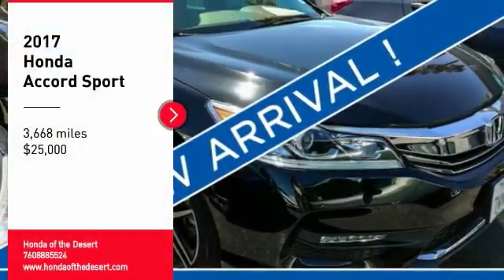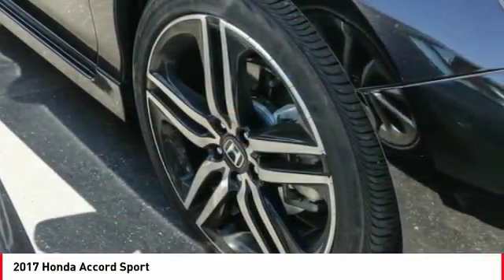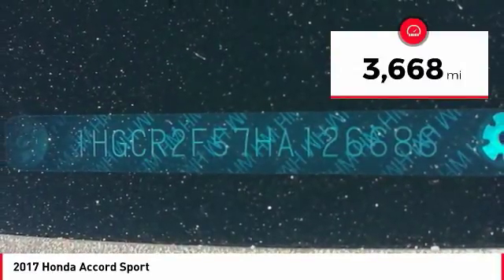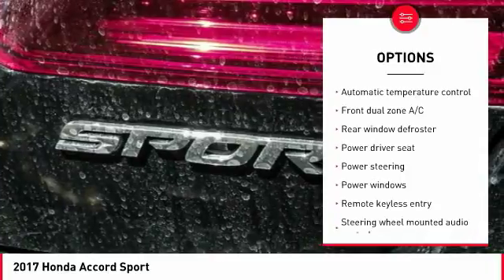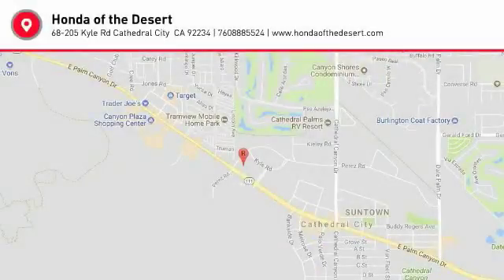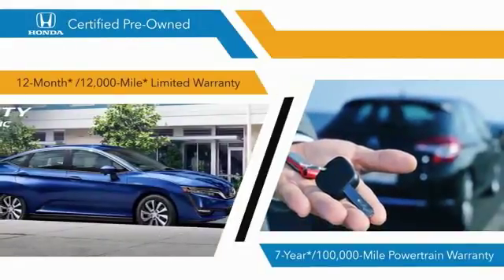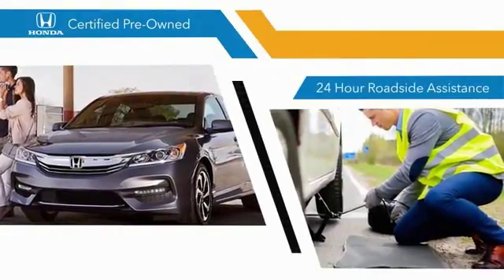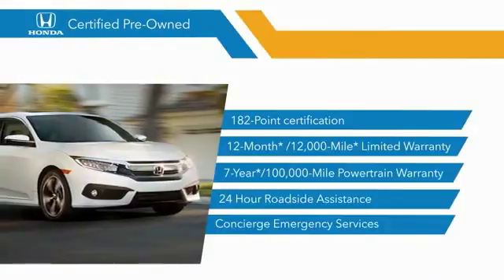2017 Honda Accord Cathedral City CA 903556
2017 Honda Accord Sport

brbrbrAwards:br  * 2017 IIHS Top Safety Pick+ (When equipped with Honda Sensing and specific headlights)   * ALG Residual Value AwardsbrbrbrHonda of The Desert has just completed a multi-million dollar renovation including a state-of-the-art, spacious and highly customer interactive Showroom. Vehicle Service Area, Parts and Accessories Boutique, Customer Lounge and New Owner/Vehicle Delivery Center. Featured amenities include: Customer Lounge / Tranquility Area, Complimentary WiFi and high speed data terminals. Exclusive Children's Play Area, Complimentary beverages. Free shuttle service to and from the dealership. HONDA CERTIFIED USED, NEW, FIT, CLARITY, CIVIC, ACCORD, CR-V, CRV, PILOT, ODYSSEY CIVIC HATCH, SI, TYPE R. Our sales staff is non-commission! That means we're interested in helping to find the right vehicle for you, regardless of price.